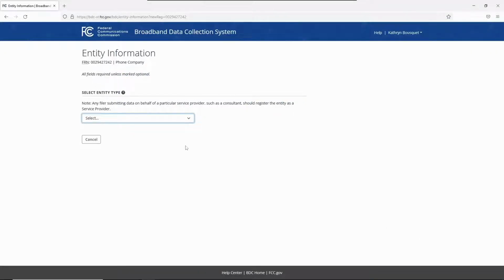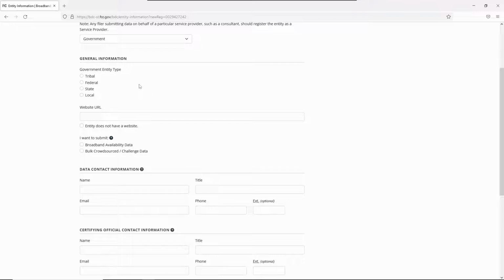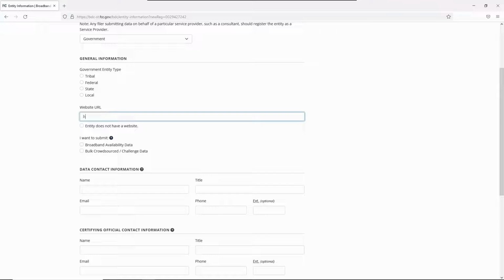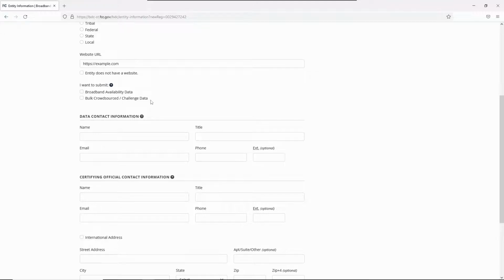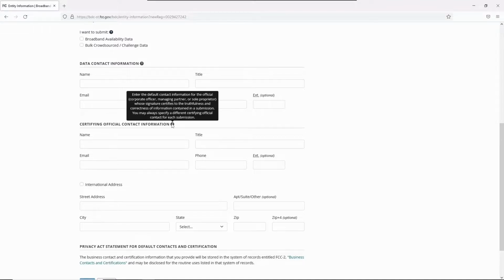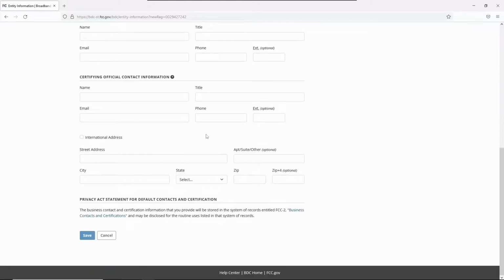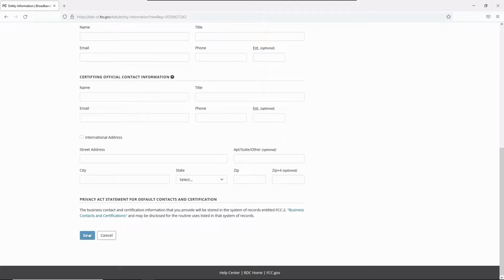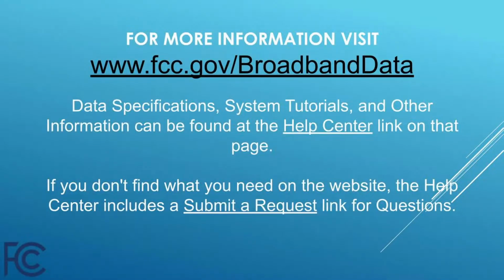How to Complete the Entity Information Page: Government Entities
A video tutorial to assist state, local, and tribal governmental entities with completing their entity information page for the FCC’s Broadband Data Collection.